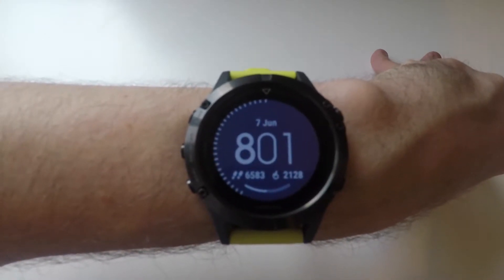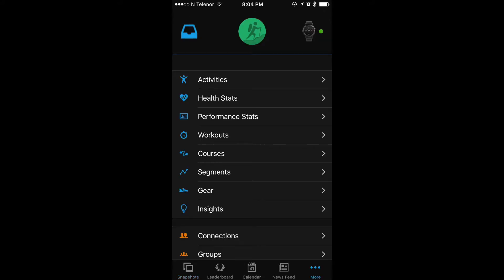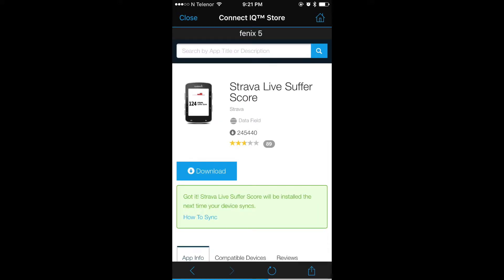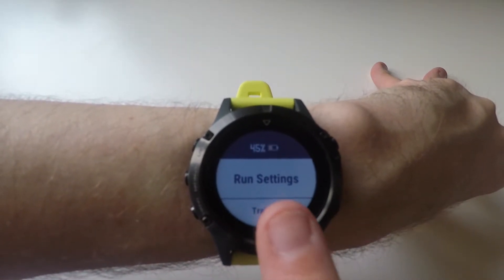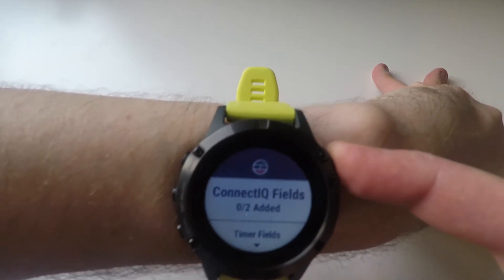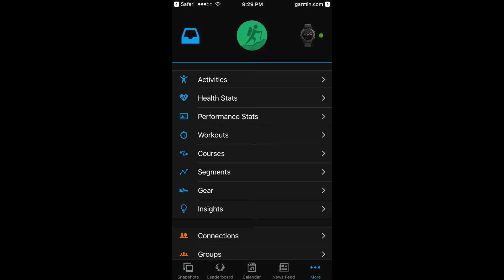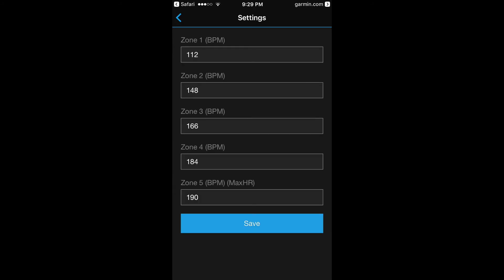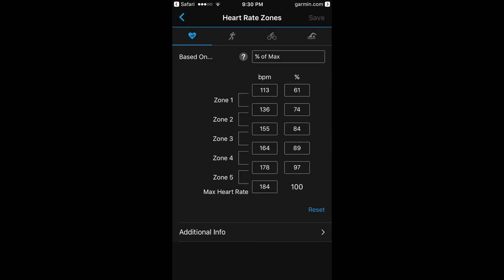GARMIN FENIX 5: INSTALLING THE STRAVA LIVE SUFFER SCORE DATA FIELD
You do not need a Strava premium account to use this data field, but you do need it if you want to view you Suffer Score post-activity.

Amazon Links adlinks